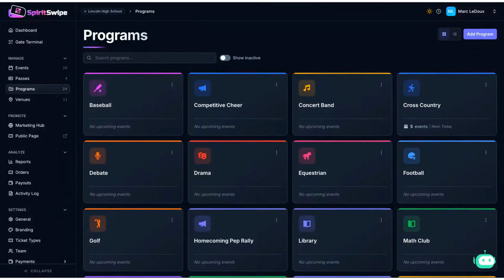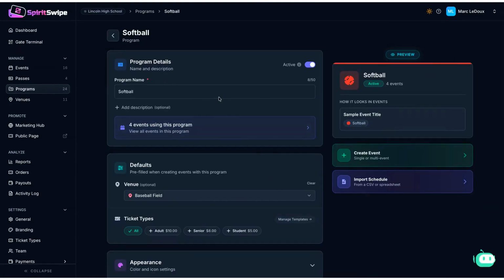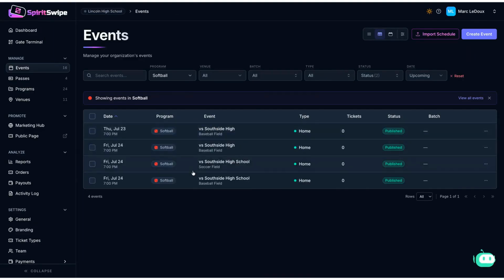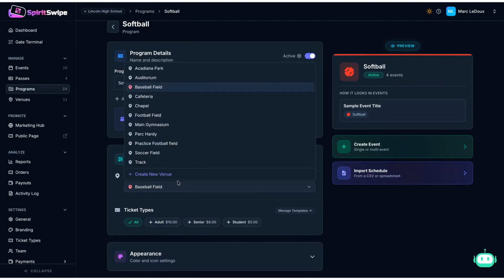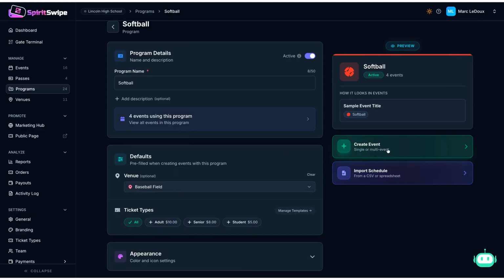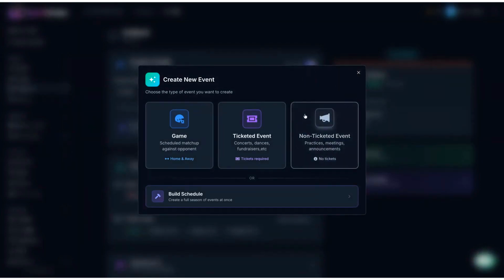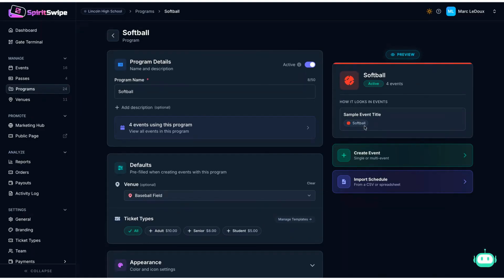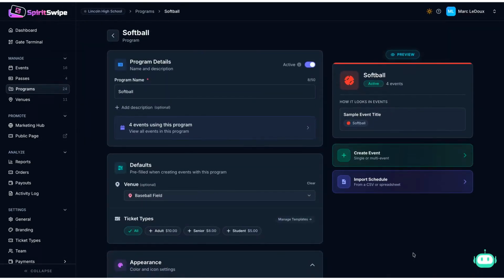Programs | Manage Existing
Learn how to manage and update your existing sports, clubs, and extracurricular programs in SpiritSwipe!

In this quick tutorial, we show you how to edit program details, update custom brand colors, view assigned events, and keep your school's programs organized.